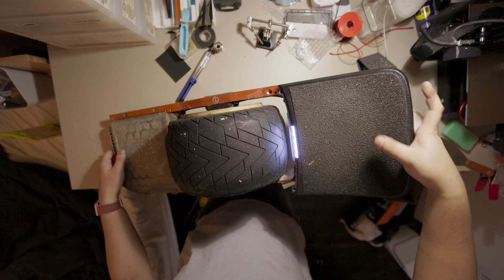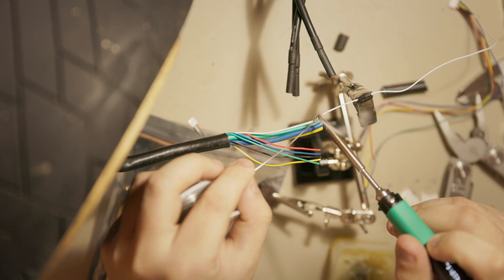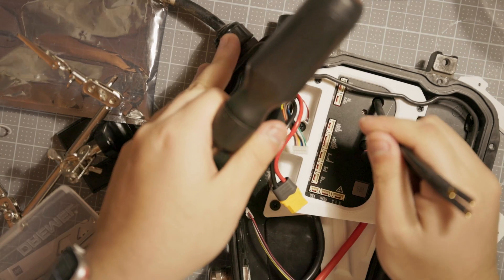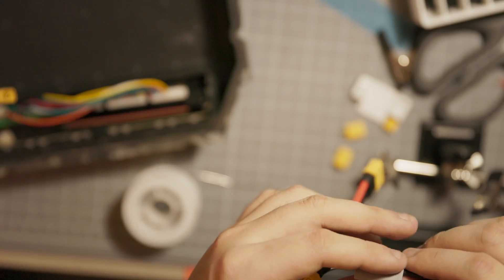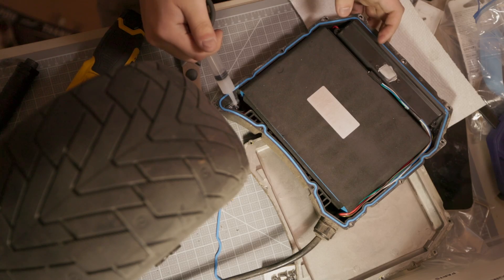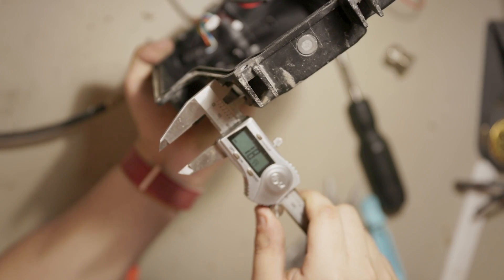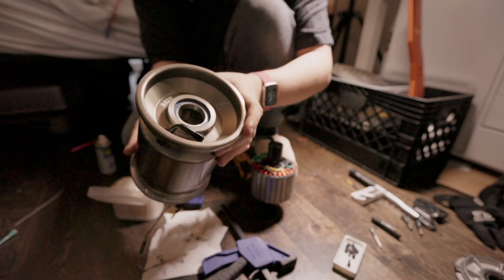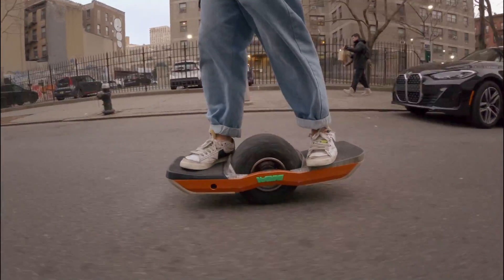Let's VESC a Onewheel GT!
My Onewheel GT just broke, so let's convert it to a VESC! GT already comes with big alu boxes, and a high voltage battery that's perfect for VESC builds, but it presents its own unique challenges such as dealing with the proprietary motor plug, lighting, and waterproofing. This video shows you the conversion process step by step.

Timestamp:
0:00 My broken GT
0:48 Disconnecting battery, BMS, and controller
1:21 Connect Ubox to harness
1:30 Rewiring motor
3:24 Motor detection
3:51 Front box controller mount
5:23 Rear box BMS
6:26 Rear box diode and Y splitter
8:12 Rear box charger
9:42 Rear box BMS charging and balancing test
10:02 Rear box waterproofing
11:07 Front box lighting
13:35 Motor cable gland
13:57 Cable gland waterproofing test
14:38 Motor harness
15:14 MTE 5 inch hub
16:37 Front box waterproofing
16:59 Putting the board back together
17:29 Ride footage & thoughts

Any M20 cable gland will work
GX16 3 pin (charge port)

Comment if you need me to link to any other part

Some of my favorite tools:
Pinecil soldering iron
Pinecil replacement tips
DeWalt gyroscopic screwdriver
Black and Decker 6 power tool combo kit